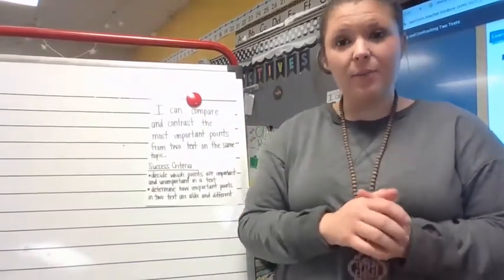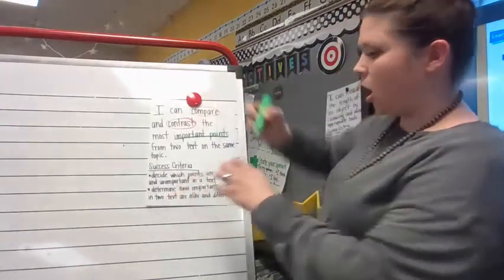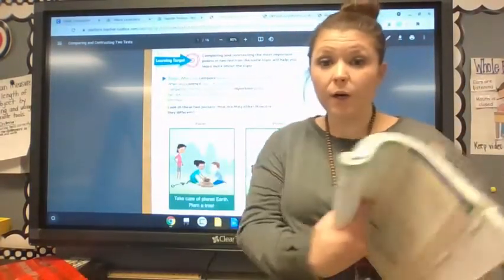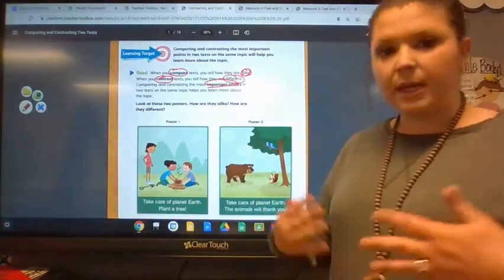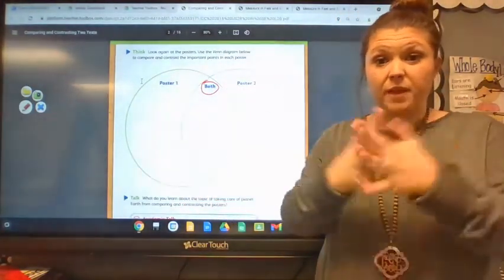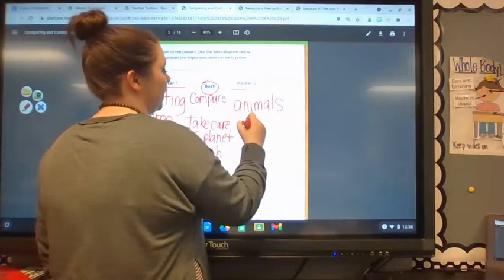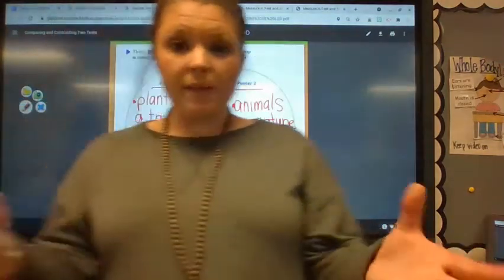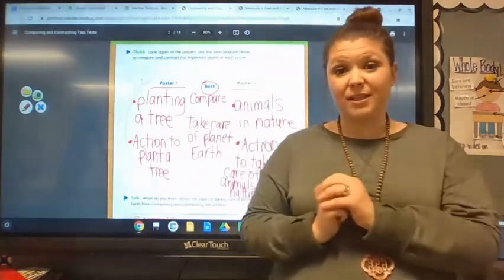3/1/2021 Ready Reading Lesson 20 Day 1